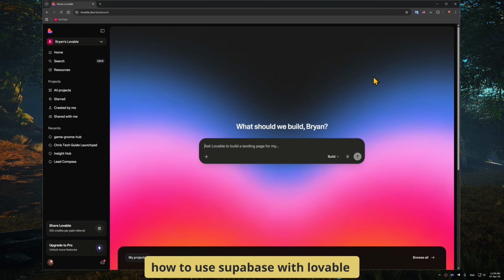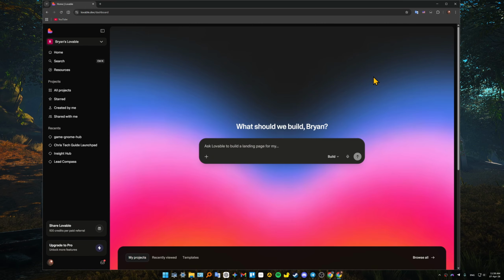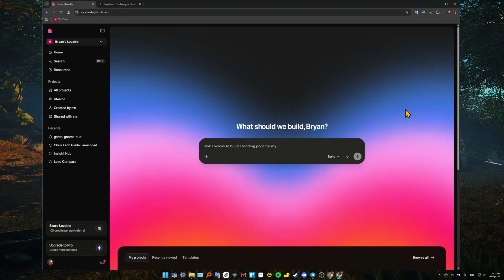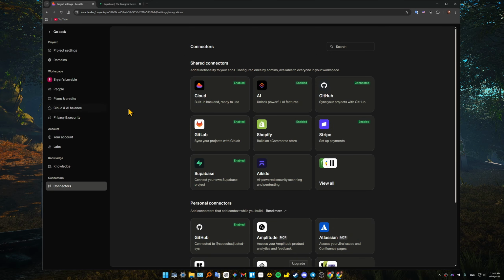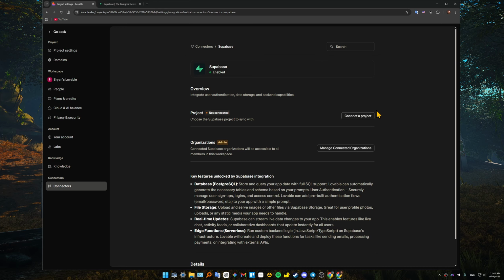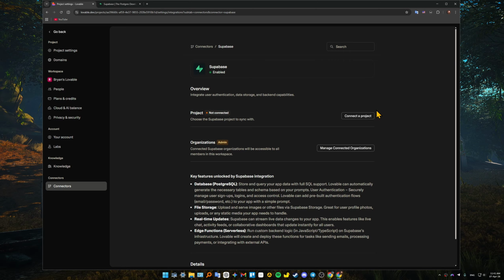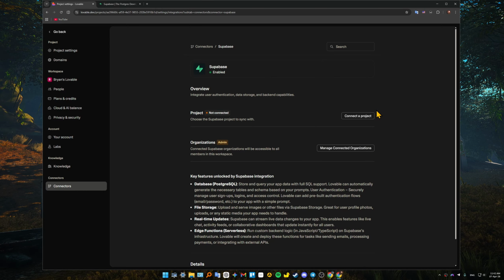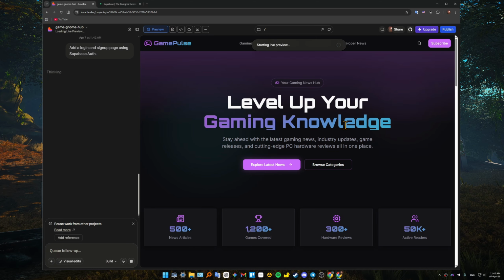How To Use Supabase With Lovable (Best Method)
Learn how to use Supabase with Lovable using the most efficient and reliable method available today! In this comprehensive tutorial, we dive deep into integrating these two powerful tools to supercharge your web development workflow. Whether you're building a complex application or a simple prototype, understanding the connection between Supabase as your backend and Lovable as your development environment is a complete game-changer.

We will walk you through the entire setup process, covering database configuration, authentication, and real-time data synchronization. This guide is designed to help you avoid common pitfalls and optimize your development speed. By the end of this video, you'll have a clear roadmap for building full-stack applications with ease. Supabase provides the scalability you need, and combined with Lovable's intuitive interface, the possibilities are endless. Perfect for developers looking to modernize their tech stack and ship products faster!